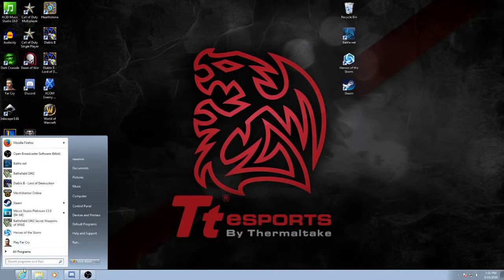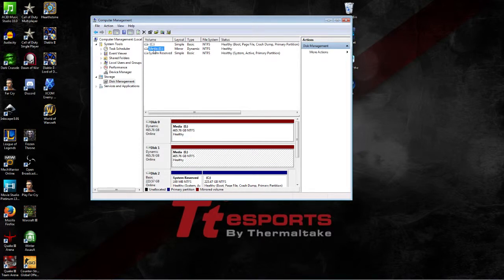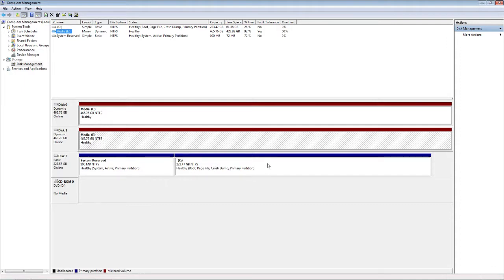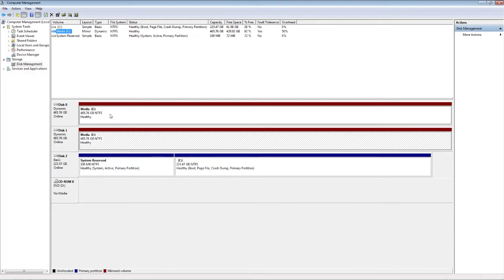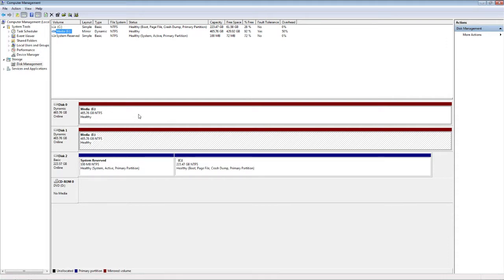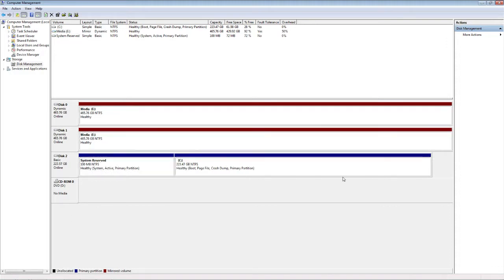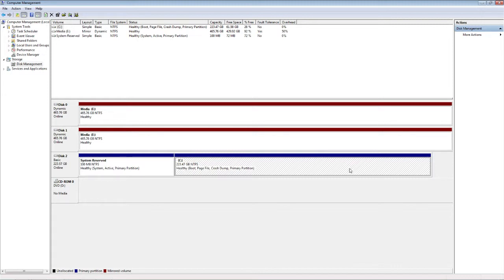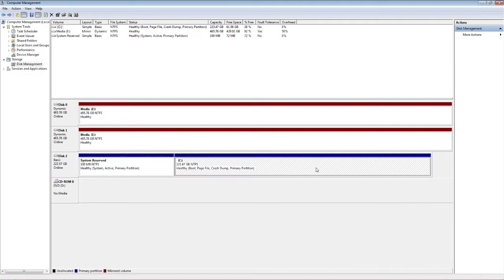Short stroke a hard drive - a bit more info on previous videos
Hello,  I had a couple questions, and I wanted to try to clear a couple things up. Watch this quick video as I point out that there is really  no easy way to short stroke a drive once it is installed and has Windows loaded on it